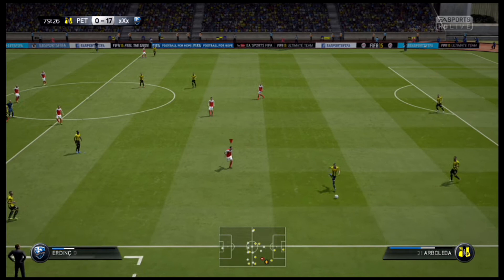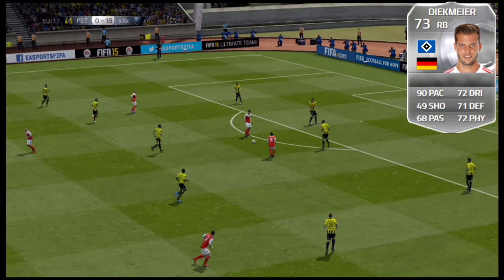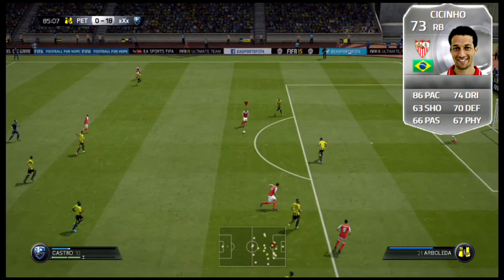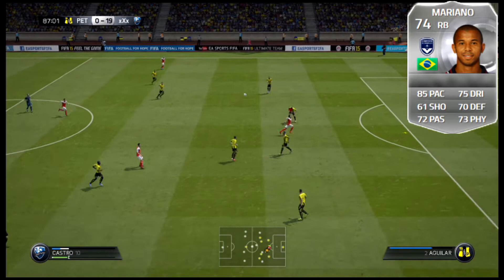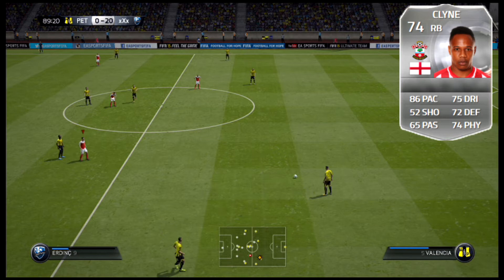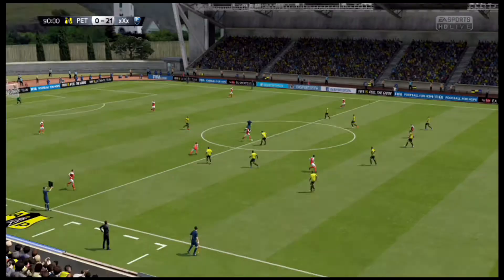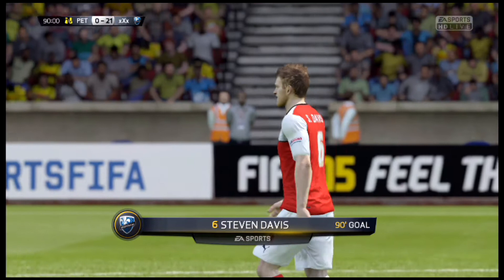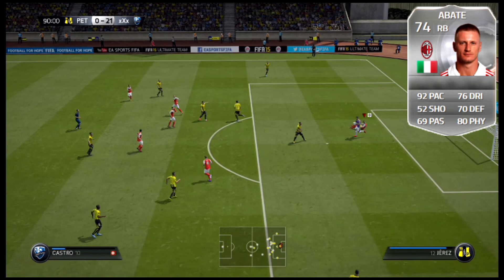FUT 15 ♦ Top 5 Silver RB ft. Clyne + Abate | FIFA 15 Ultimate Team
5. Dennis Diekmeier
4. Cicinho
3. Mariano
2. Nathaniel Clyne
1. Ignazio Abate